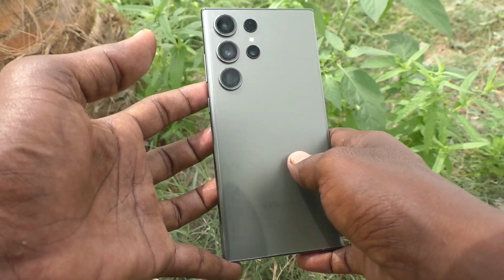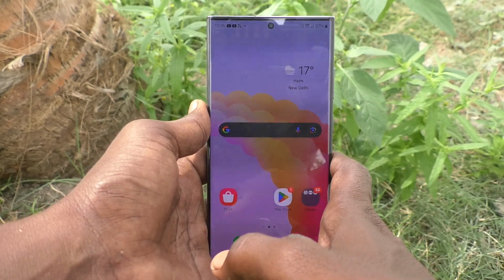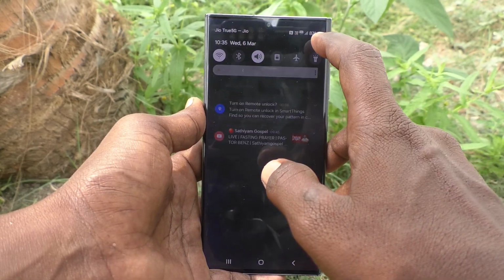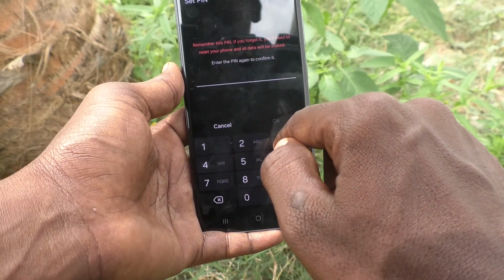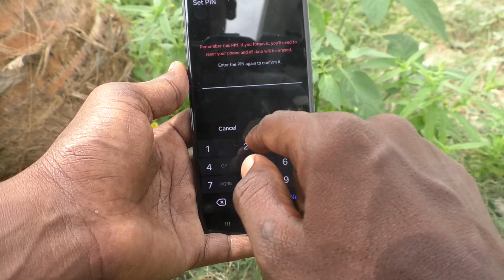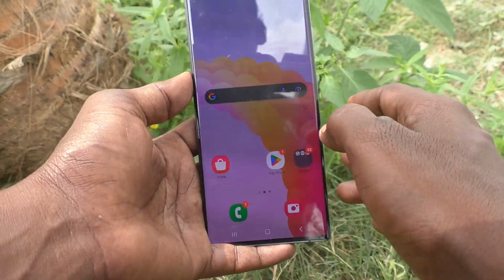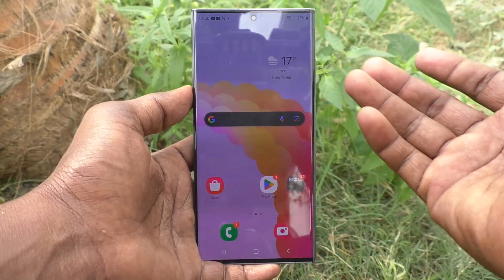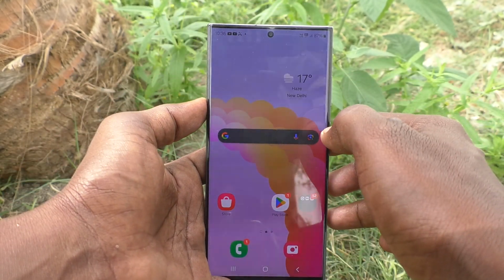How to set PIN lock screen password in Samsung Galaxy S23 Ultra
Samsung Galaxy S23 Ultra 5G PIN lock screen password settings :  Learn here how to set PIN lock screen password in Samsung Galaxy S23 Ultra smartphone.